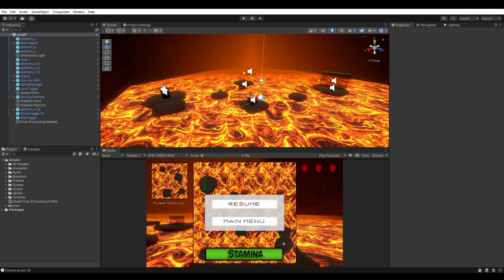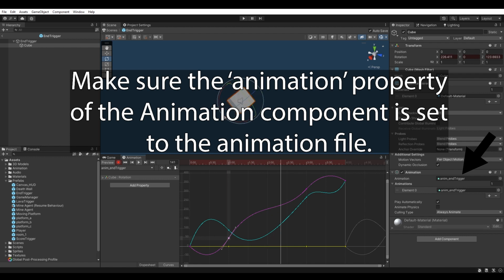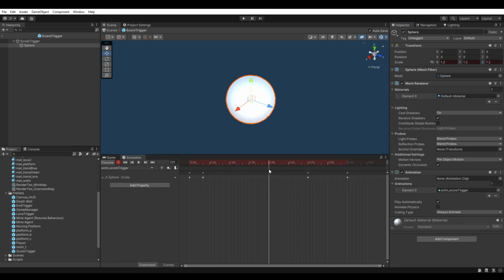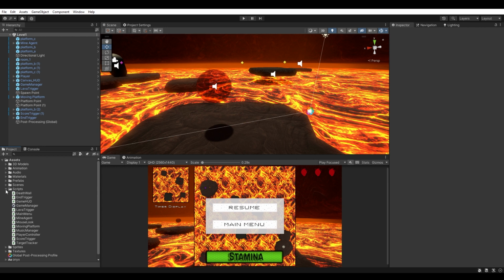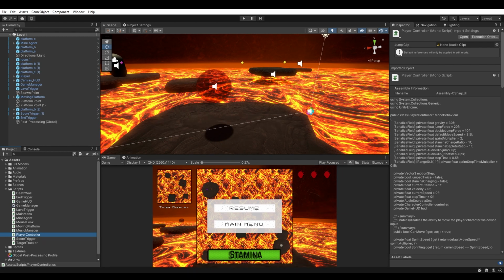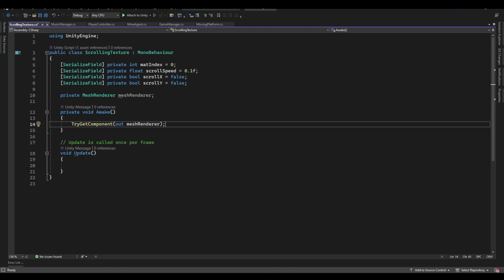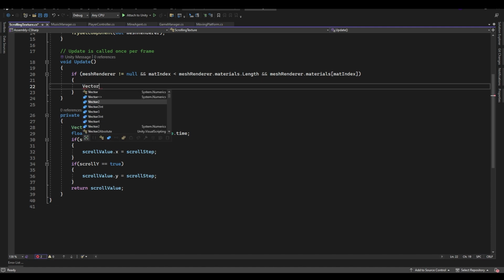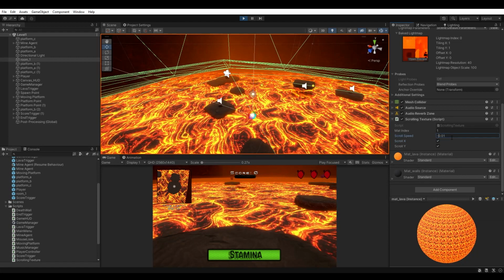Adding the FINAL TOUCHES (BUG FIXING, SCROLLING LAVA) to our FLOOR IS LAVA game using UNITY 2021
In this tutorial you will learn how to animate a material's textures via offsetting the texture coordinates in Unity for the 'floor is lava' game that I have been creating over previous videos. We also integrate some the last remaining meshes (for the score & end trigger) as well as fix a couple of bugs that slipped through the cracks in previous videos.

This is the fifteenth video in the 'creating a Floor is Lava game in Unity 2021' series.

00:00 Introduction
00:35 Adding meshes to the end and score triggers
10:23 Fixing bugs
14:29 Animating the lava texture via code (texture offset)
24:50 Outro